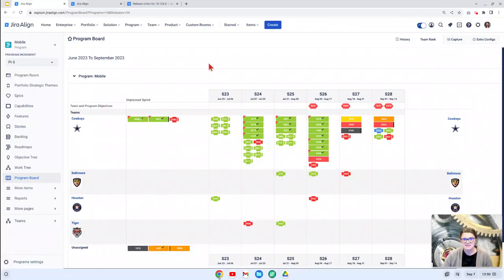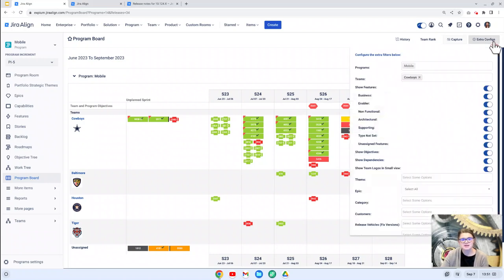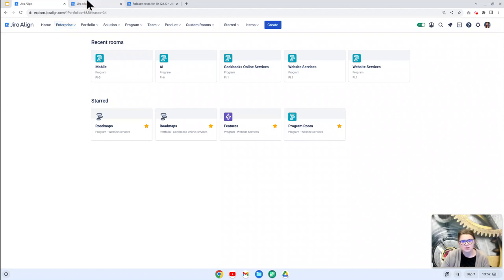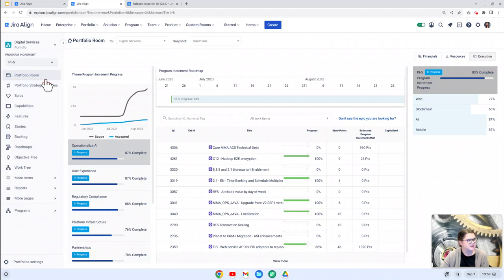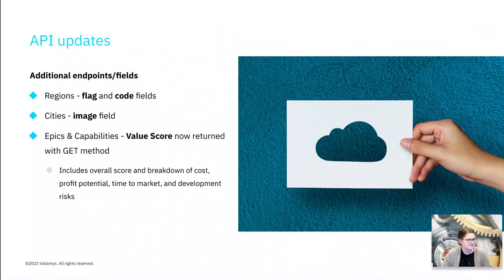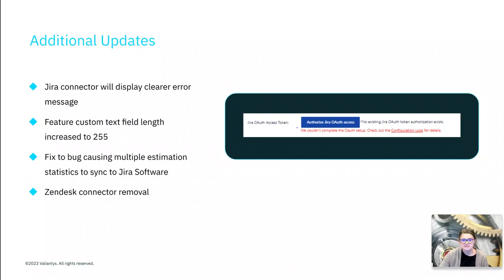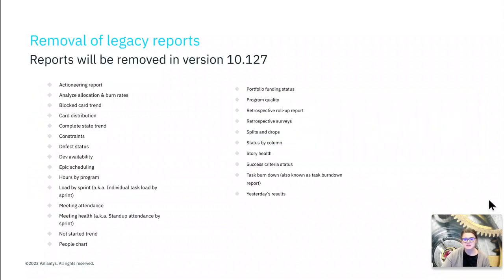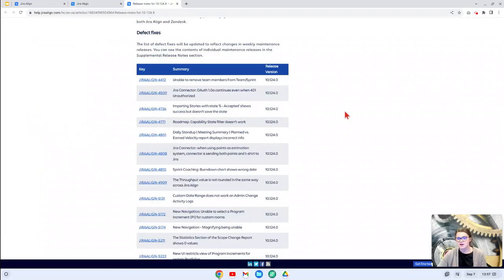Jira Align Version 10.124 User & Admin Breakdown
In this video, Expium covers the impact on Jira Align users and administrators from the release of version 10.124 on September 1, 2023  to instances on the Continuous Release Track. This version will be released to instances on the Bundled Release Track on September 15, 2023.

Reach out to Expium to learn more about Jira Align & other Atlassian tools